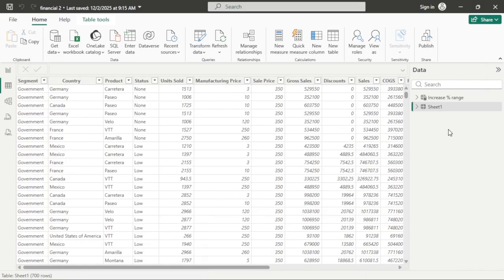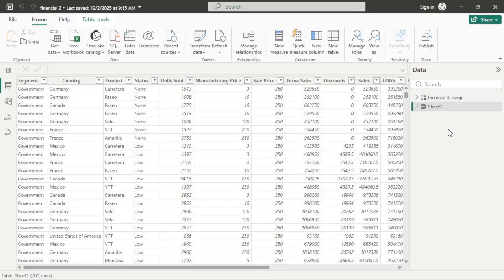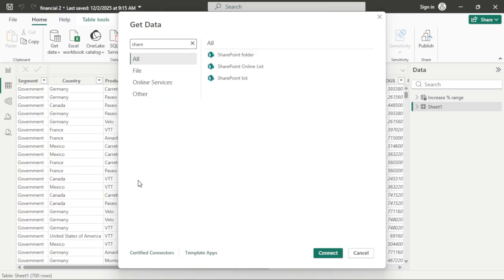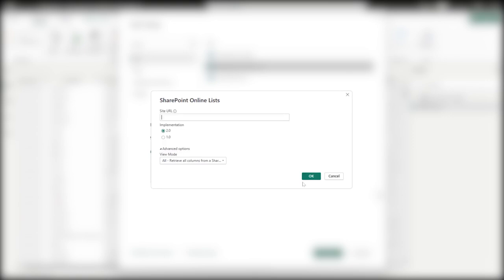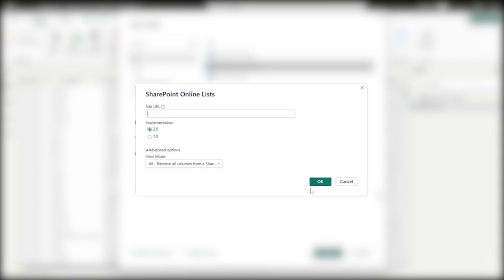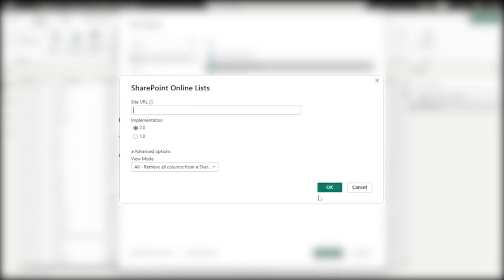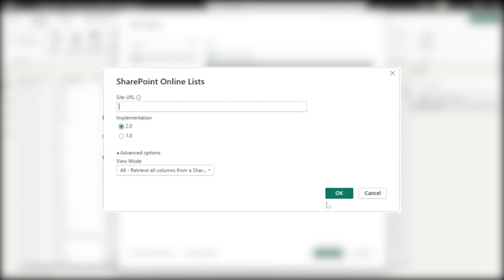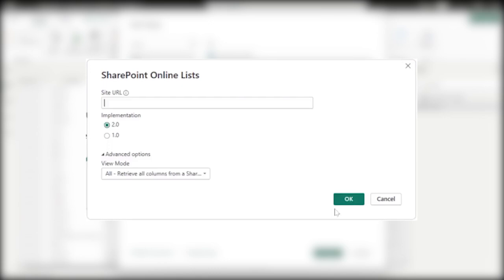How to Integrate Power Bi with Sharepoint [2026 GUIDE]